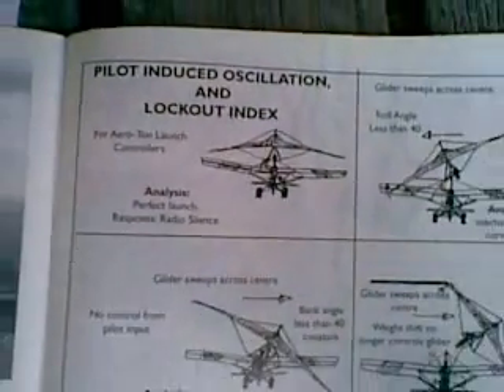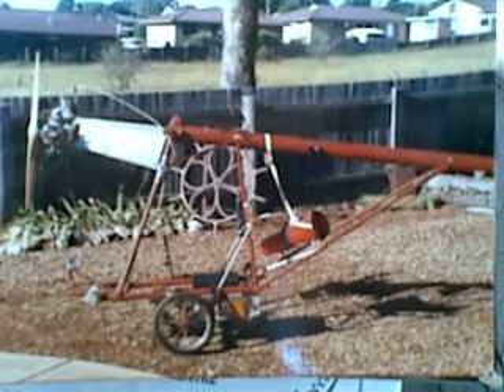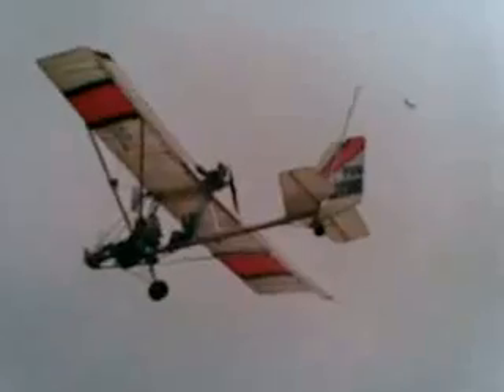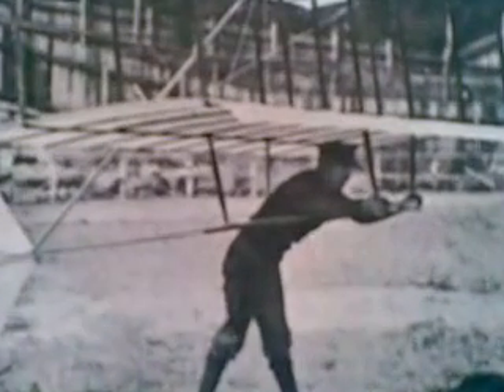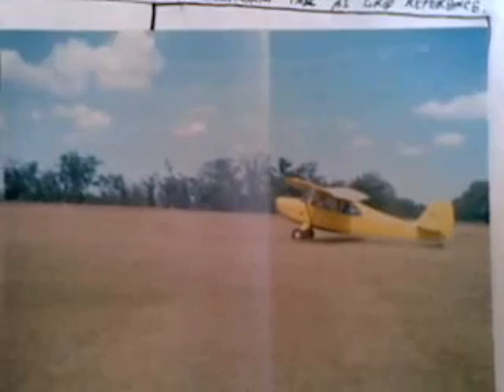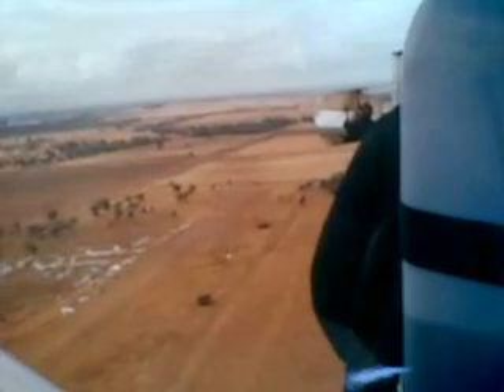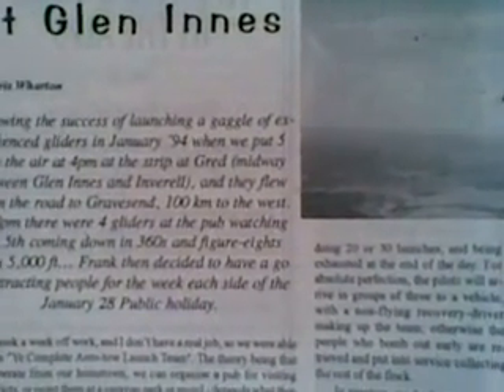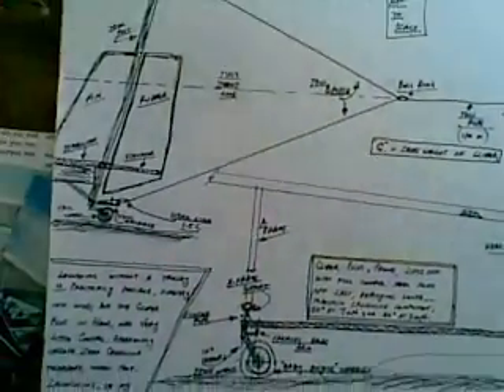Aerotowing Rogallo Hang Gliders. Pilot-Induced Oscillation & Lockout Index.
The 3-Axis/Weight-Shift Interface is a tricky, dangerous, & sometimes deadly place.

   The only people I was aware of who'd made a success of Aerotowing Tailless Flying Wings, was the Luftwaffe in WW2, using Me-110s to tow Me-163 Rocket Fighters...
    And they had Yaw-Controls, unlike Weight-Shift Rogallos.
And the Luftwaffe had to have the Observer in the back of the Twin-Engined Tow-Plane be in Command of the Tow...

    Because, Swept-Wing Tailless-Aeroplanes are unstable when under tow...

   Whìch is what inspired old mate to ask me to join Aerotowing Adventures Australia, and act as Aerotow Launch-Controller /Safety Officer...

(ERROR WARNING... 2 mistakes in the Clip. Firstly, the Prototype was 100 HOURS old, when it came to the Tablelands - not "100 years"... And, also, the Inglewood Fly-In happens in May, not March... Oopsie !).

   We decorated the Sky with 500 Hang Gliders. Some days we cleared the paddock, and put all 5, 12, or once 19 of them, up there, all at once...

  We charged $10 to take-Off & climb to 1000 Ft, plus another $1 per hundred Ft thereafter, with the Release into a Thermal...

   I was taken, transported, accomodated, & fed ; & given 25% of the Tow Fee.

   It was great, until realising that we were safer than everybody else in the game ; and yet they didn' like to adopt Radios & Lockout Indexed Ground Control...

One reason, rumoured, involved  "...avoiding the appearance of a Post-Facto admission of Negligence..." by adopting a safer way...

I was polite, for a couple of years. Then A.A.A. quit Aerotowing due to some Skullduggery involving Tailnumbers, & Waivers to tow anything behind an Ultralight, anyway. ; and, the What If/No Insurance /Forseeable Lawsuits issues won the day.

   In mid '97 I stopped being polite, I sent to Dick Smith (the then Head of the Civil Aviation Safety Authority), the results of our 500 (illegal) Aerotows, with the Crash Analysis of the Neophyte, & a Draft of an Operations-Manual.

   I offered to give Evidence at the next Coronor's Inquest.

   5 days later I had a Thankyou Note & reciept ; & 5 months after that, a letter that my method had been made "Mandatory Industry Standard, for all Aerotowing Training Operations ..."

   Whìch was an improvement.

But, after the President of a Hang Gliding Club was later killed, being Aerotowed without a Radio ; then, my method became the only approved way to go. Finally.

   My figures indicate that the PIO &Lockout Index saves 10 T./O. Prangs, per year, in Australia.
Allowing 1 Fatal, 2 High Quadriplegics, 3 Paraplegics in Wheelchairs, & 4 more Broken Yuppies (who earnt enough to be able to afford a Hang Glider to scare themselves with), who aren't fit for work for a year or two.

   Best guess is, by giving away my best work, I save the Great Full nation of Oz somewhere around
$31 million /Year. In uncomposted & unbroken Hang Glider Pilots, Loss of Income, & Medical Expenses, & After-Care-Costs.

   Whìch is, maybe, why Centrelink tell me I'm the most productive Nutter they have on the Disability Support Pension...

   So, go & view the 'SunFoil Short-Talk', & 'SunFoil Science' clips, at my vids ( or search those titles)...

   The SunFoil Project is better than the Lockout Index..!
Ciao.